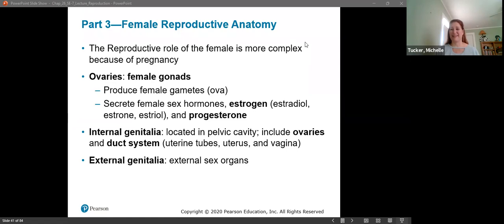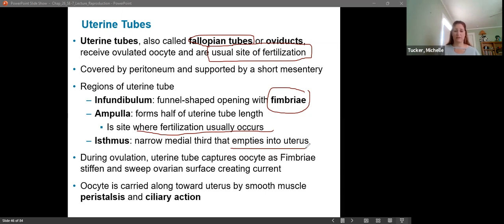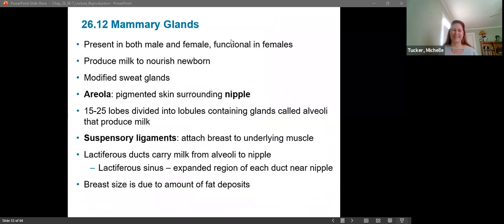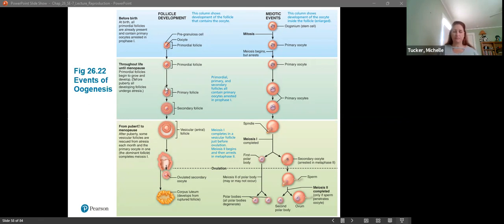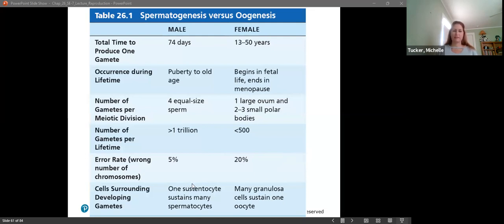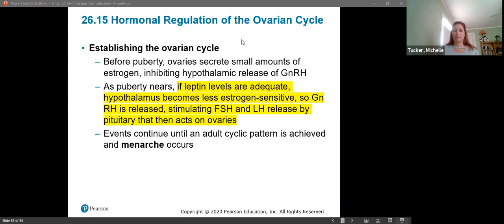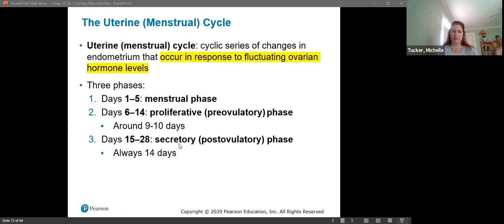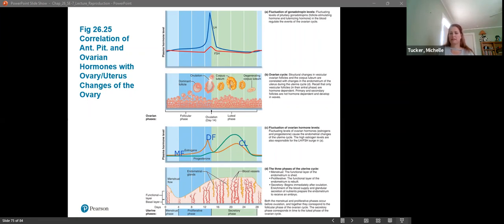BIO 1242: 26.9-26.16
Unedited